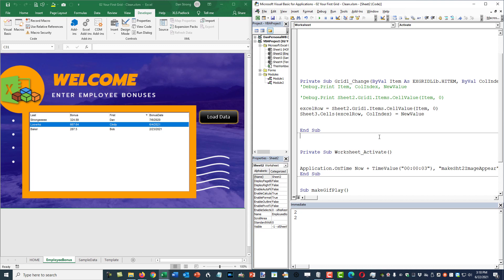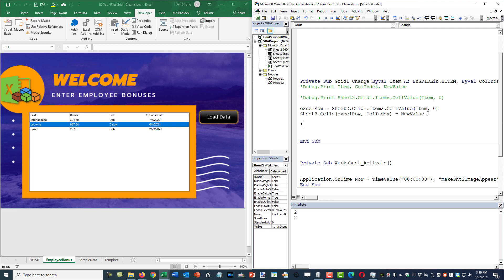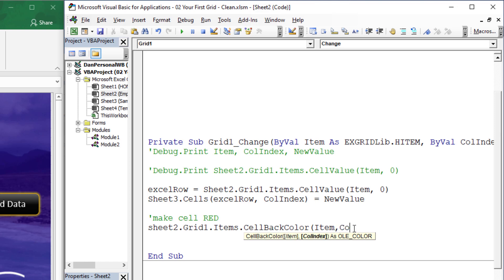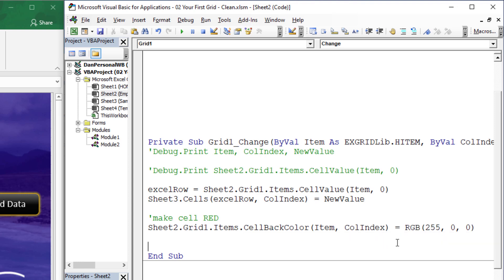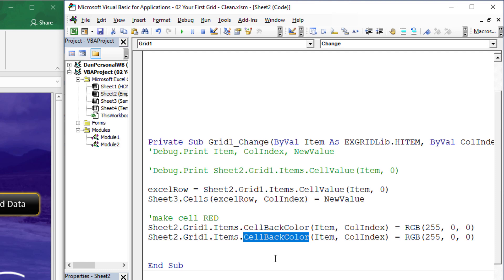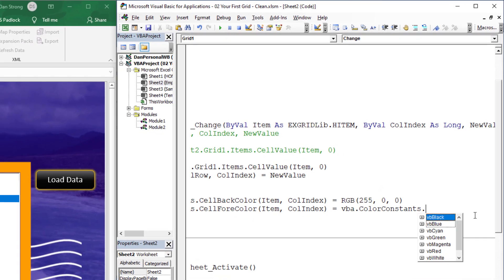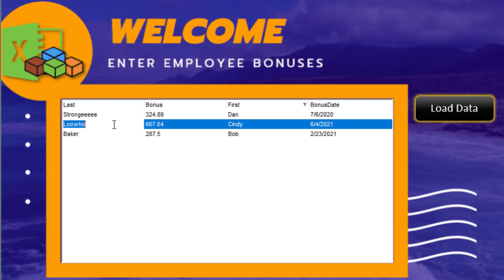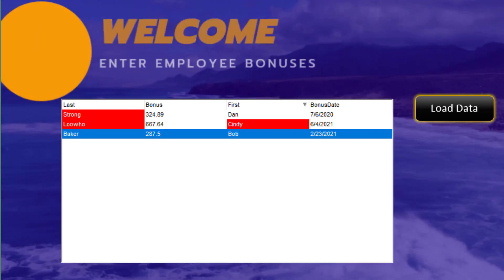ExGrid #12 Edited Cells As Red On Our Grid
When a grid item gets changed, it turns RED to indicate it's been updated on the sheet as well! Check it out!